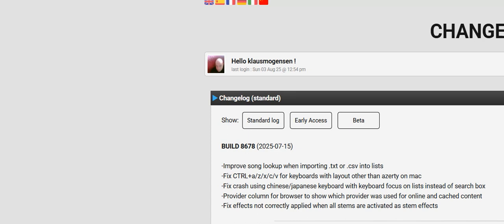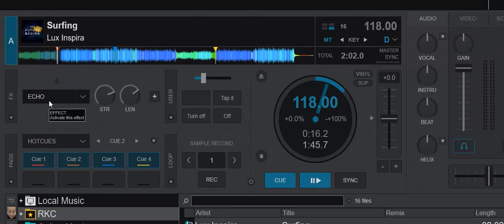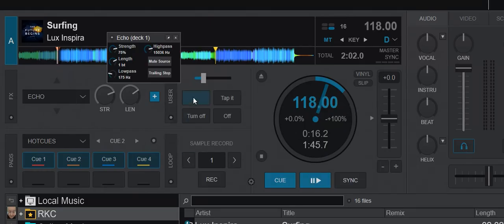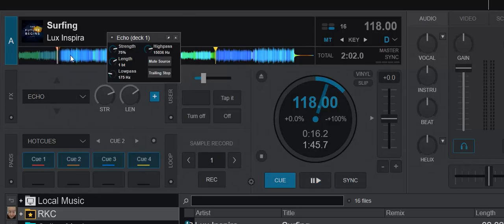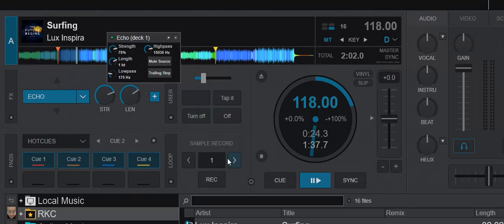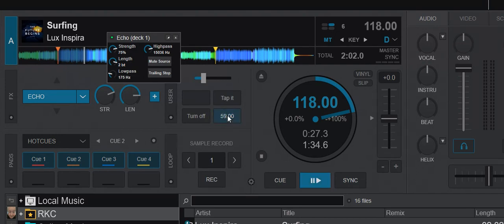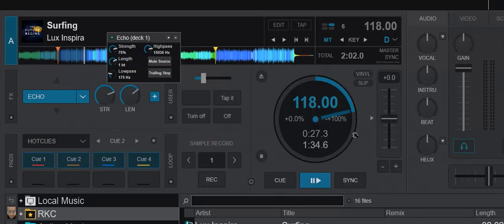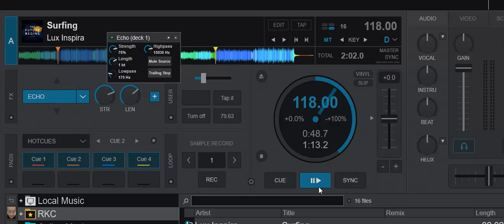Quick n' Dirty: New FX BPM scripts in VDJ2025 b8678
Two new FX BPM scripts that lets you overwrite the detected BPM for FXs  were added in VDJ2025 build 8678. This video shows how they work

Scritps used in this video:
effect_bpm_deck off
effect_bpm_deck 59
effect_bpm_deck_tap